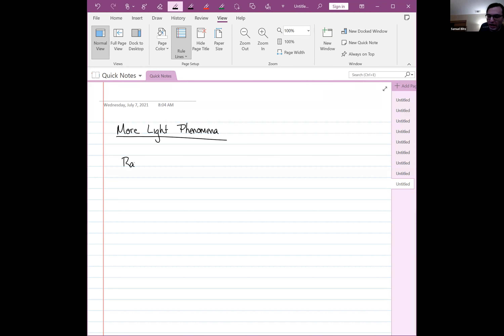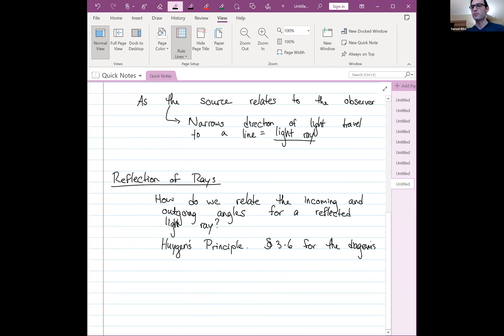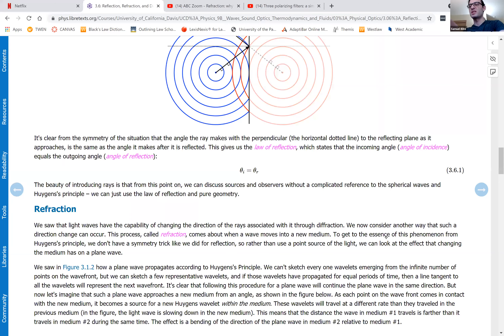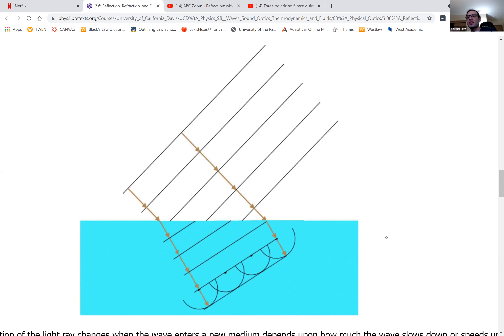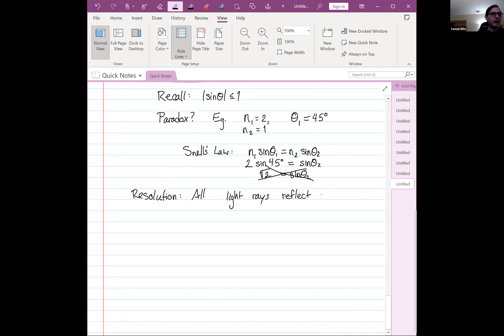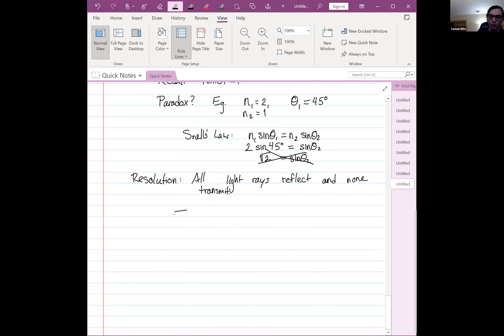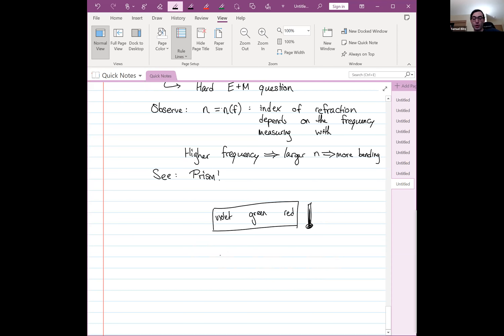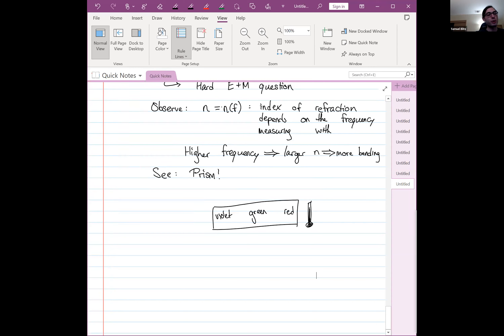Physics 9B - Lecture 7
Lecture 7 for UC Davis physics course PHY 9B in Summer Session 1 2021.